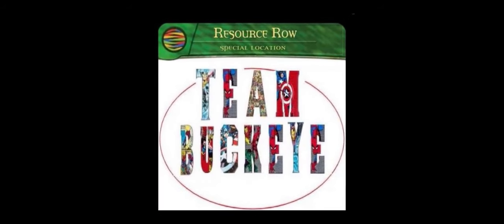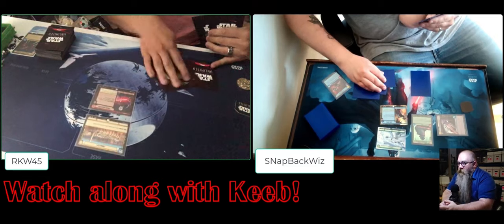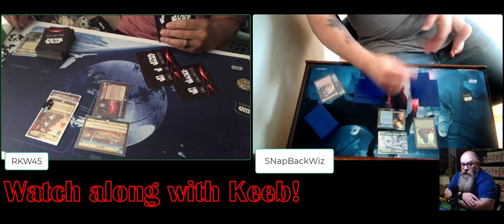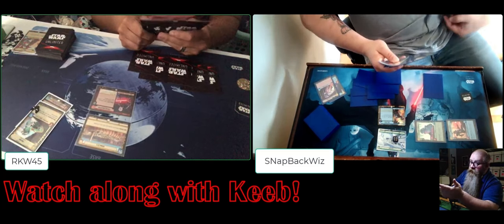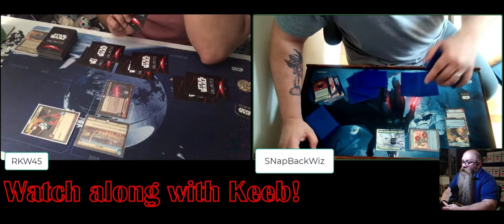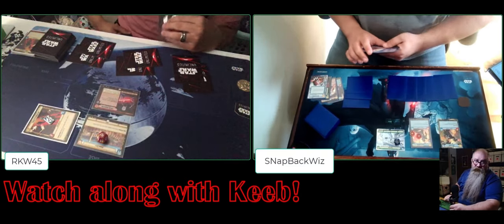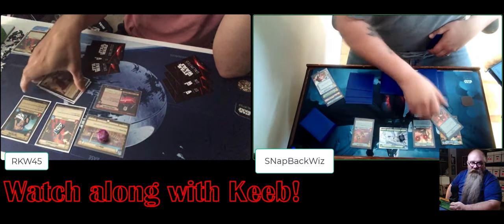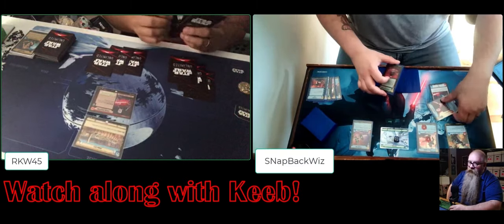Star Wars Unlimited - Watch With Keeb - 3/28/24